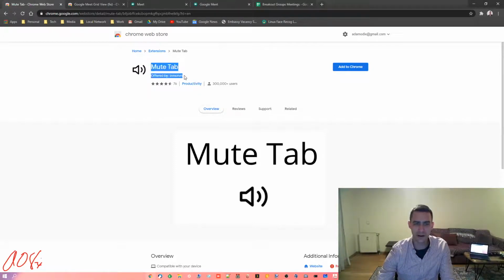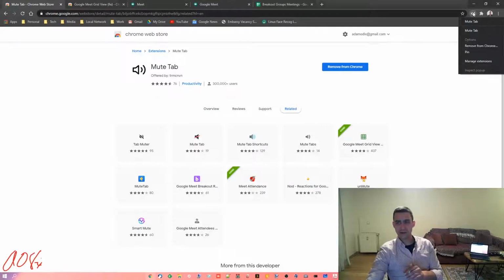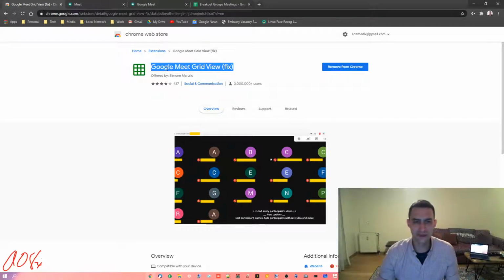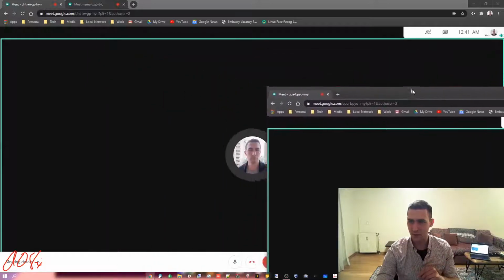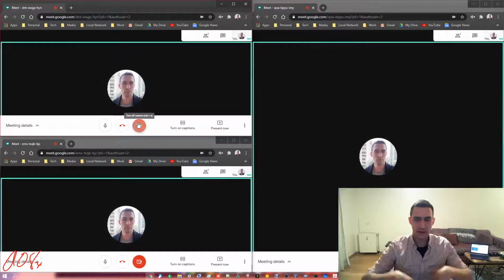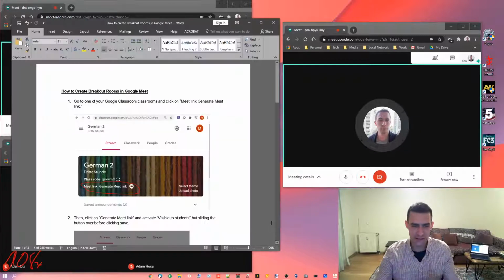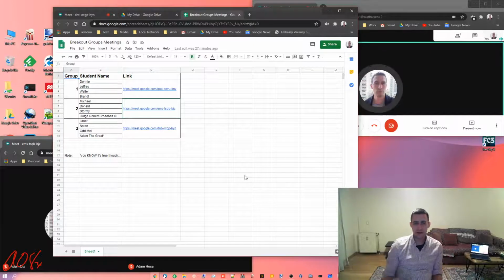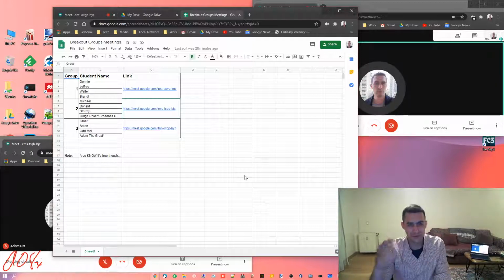How To Make and Use Breakout Rooms in Google Meets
UPDATE:  You will want to watch THIS video as well to see how to pin the Mute Tab extension to Chrome - my bad, forgot to add this to the video originally.  Here goes:

There are just a few steps to making and using breakout rooms:
Get (and figure out how to use) the "Mute Tab" Chrome extension.
Create however many Meet links you need (1 link per group of students).
Send the Meet links to the students so that they know WHAT group to join (you can send this to them using the Comments box in Meet, you can email it to them, you can post it to Classroom, whatever works for you and them).
JOIN ALL of the Meets at the SAME TIME so that YOU are in ALL of the groups.
Record all of the meetings (if need be) and use the microphone, the comment box, and the speakers as necessary to help each group out.
That's it!  Easy right?!
Hope this helps some. Enjoy!